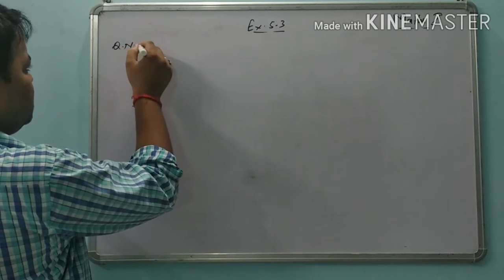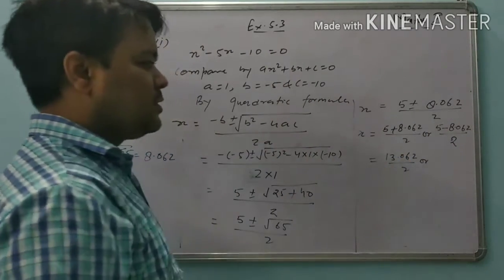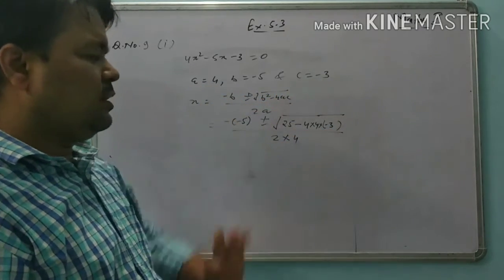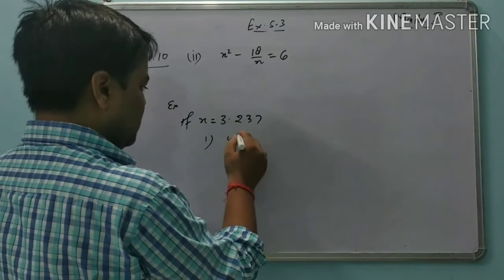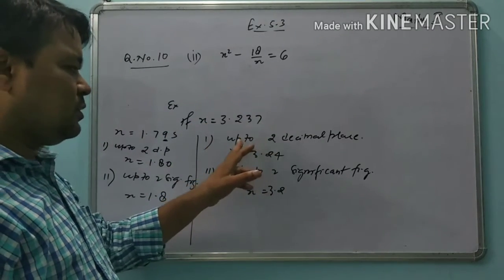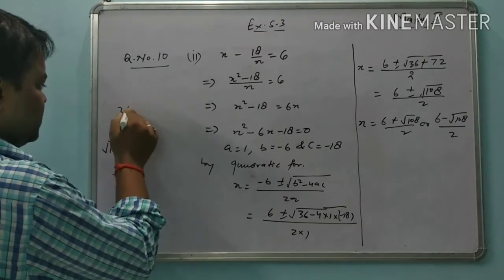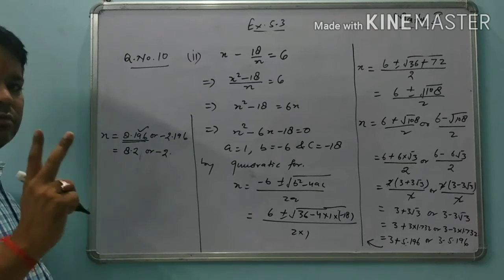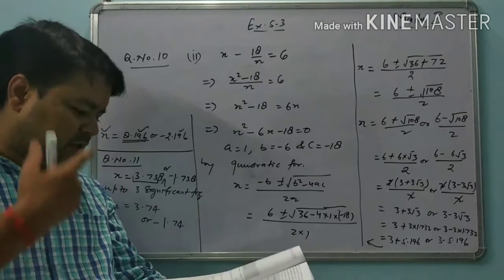ICSEMaths class 10, Quadratic equations part-5, Explanation of Ex.5.3.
ICSEMaths class 10, Quadratic equations part-5, Explanation of Ex.5.3. Find the value of x upto two significant figures and  upto two decimal places.